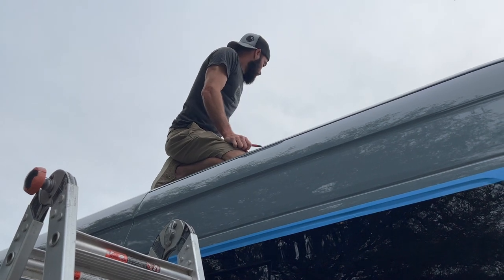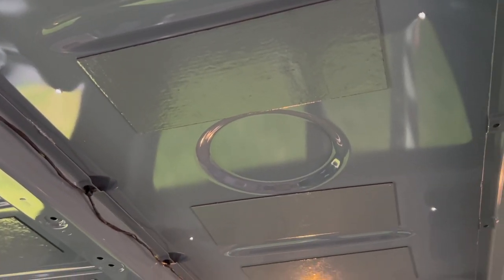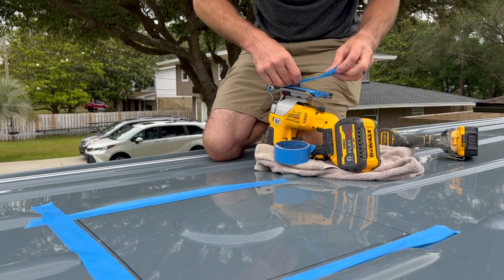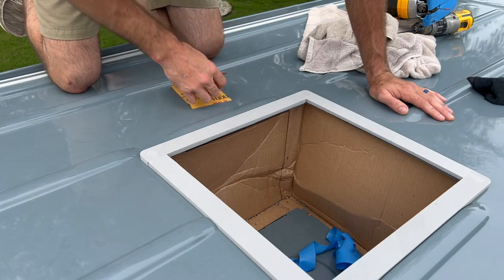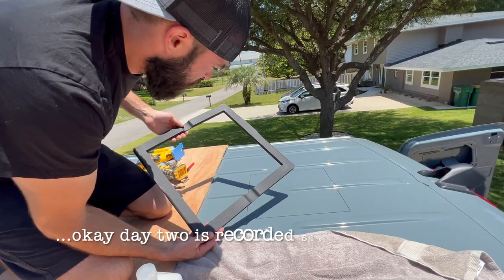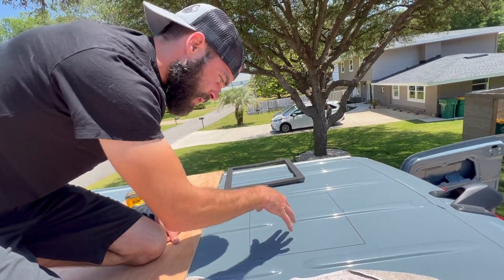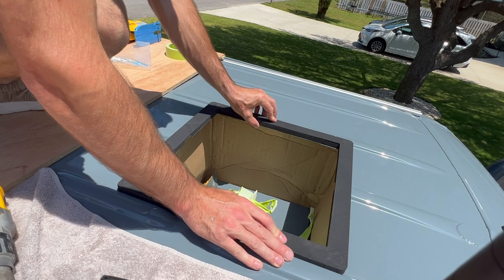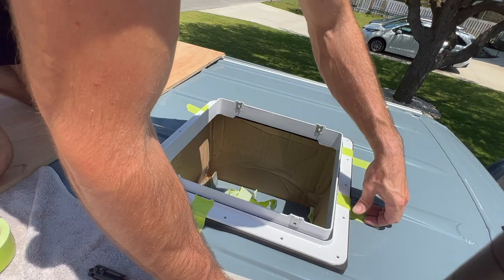How to install MaxxAir fans | Sprinter Van Build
INSTALLING TWO FANS ON A VAN!

➡️ *ROOF VENT ADAPTER FOR SPRINTER VANS*

➡️BUTYL TAPE

➡️LAP SEALANT

➡️3M WINDOW WELD

*Tools we used (some of Billy's favs)*
✅Jigsaw Blades
✅Drill Kit
✅Stepping Bit
✅Battery Powered Caulk Gun

OUR AMAZON STORE FRONT: